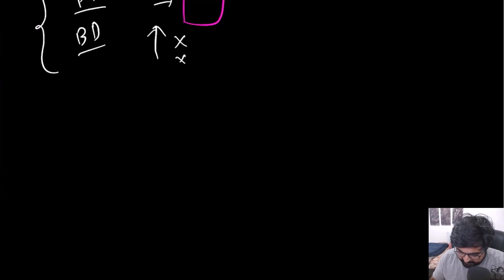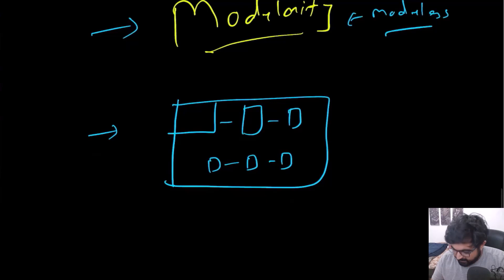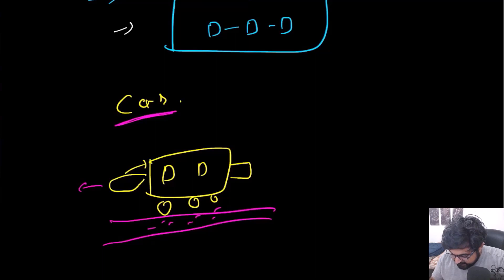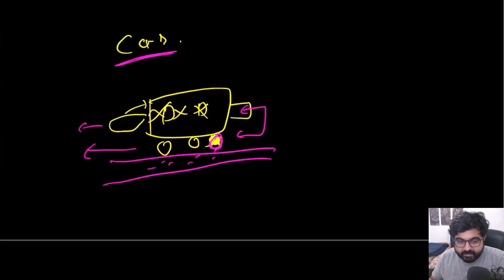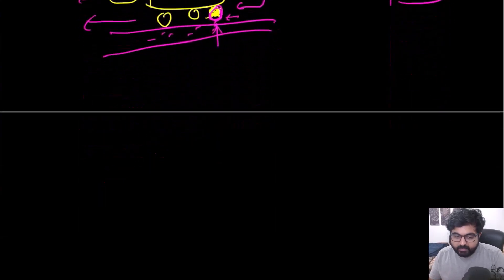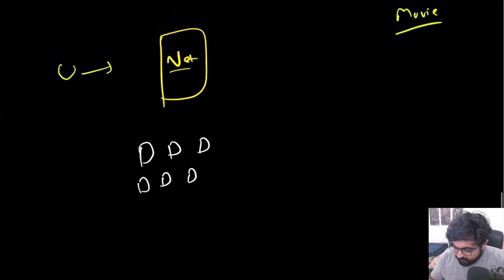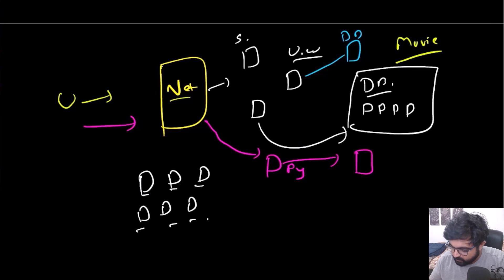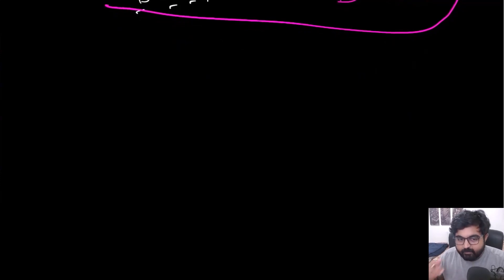Modularity explained in System Design:- Essential guide to Software Architecture Episode 3.2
Welcome back to our System Design series! 🌐🛠️ Today, we're going to uncover the critical concept of Modularity, a design principle that can make or break your system.

But what exactly is modularity, and why is it such a vital part of system design?

🔸 Learn about the essence of modularity and why it's an integral component of effective system design.
🔸 Discover the real-world benefits of modular design with everyday examples that make this complex concept simple and relatable.
🔸 Dive deep into the world of Netflix, a global streaming giant, to see how modularity  powers its highly efficient, robust, and scalable systems.

From microservices architecture to decoupled components, explore how Netflix harnesses modularity to serve millions of users without a hitch.

This video is perfect for software developers, tech enthusiasts, or anyone looking to understand how the biggest tech companies design their systems for success.

Your thoughts, questions, and experiences with modularity are always welcome in the comments section below.

FAANG,
Meta,
Google,
Amazon,
Netflix,
Microsoft,
apple,
doordash,
roblox,
stripe,
instacart,
uber,
lyft,
linked In,
pinetrest,
bloomberg,
robinhood,
Goldman Sachs,
box,
two sigma,
byte dance,
air bnb,
nuro,
ui path,
oracle,
data bricks,
waymo,
dropbox,
coinbase,
snowflake,
snap,
nvdia,
broadcom,
slack,
intel,
cisco,
indeed,
salesforce,
wayfair,
okta,
splunk,
service now,
coursera,
square,
upgrade,
mozilla,
yelp,
unity,
ebay,
affirm,
stach adapt,
amplitude,
github,
wish,
brex,
etsy,
chime,
shopify,
amd,
GoDaddy,
IBM